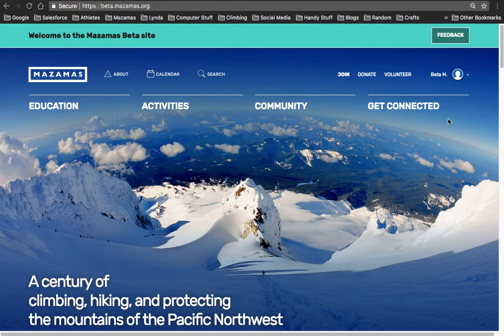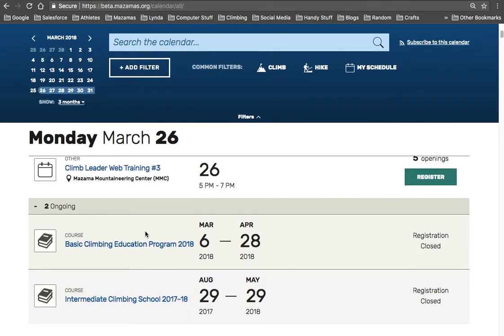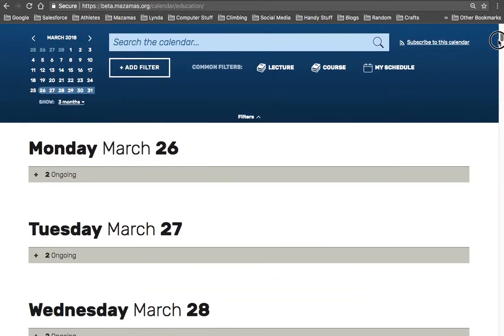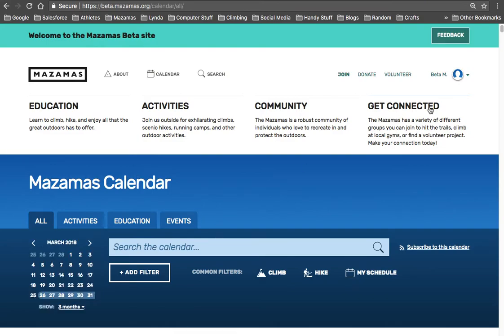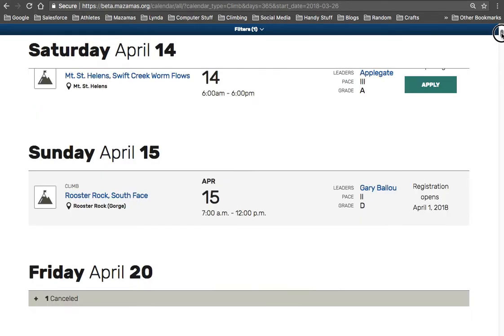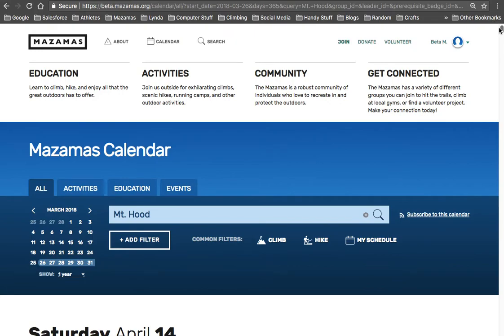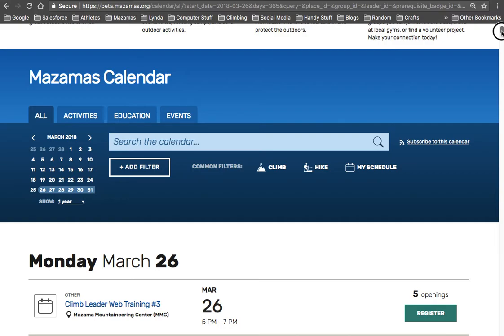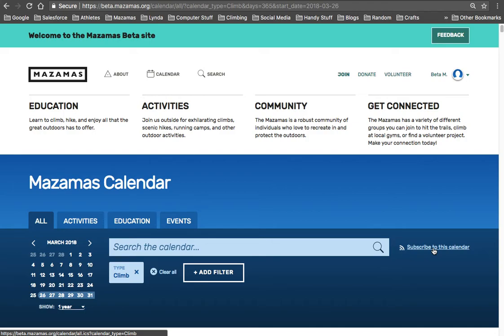CalendarOverview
Reviewing the new calendar